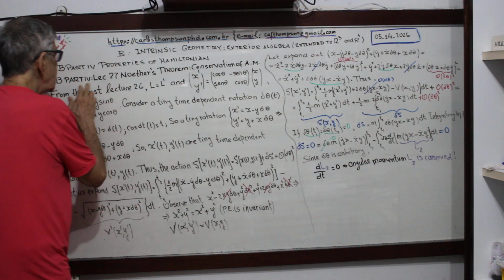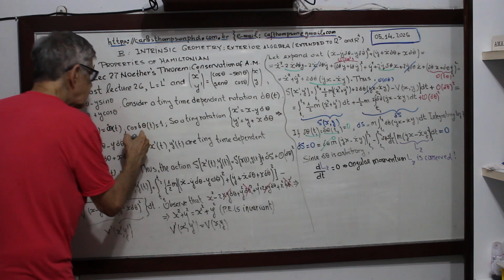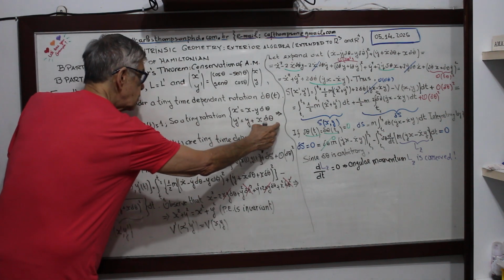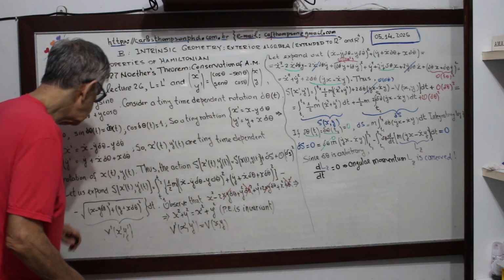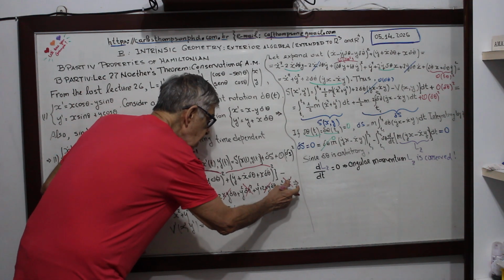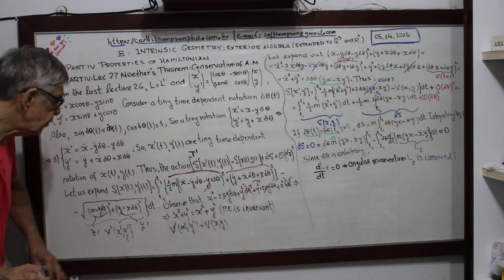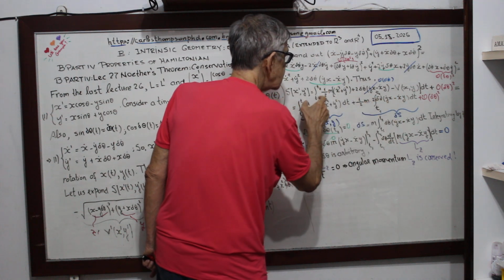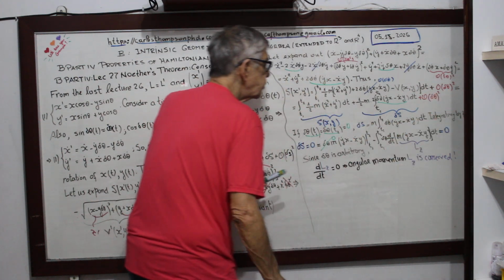B PART IV: Lec 27 A Noether's Theorem Active Rotation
This lecture apply the Noether's theorem to the invariant tiny rotation. This leads to the conserved Angular Momentun.